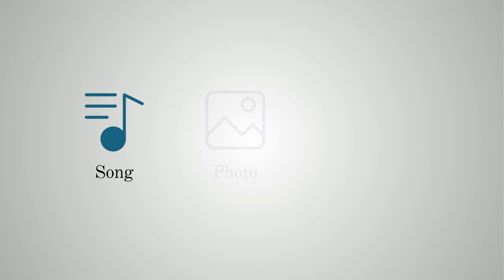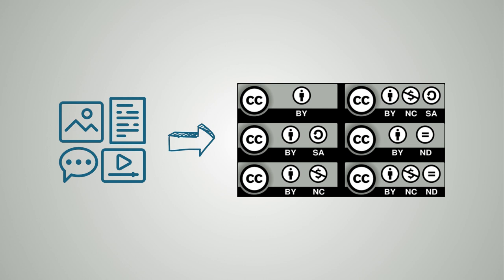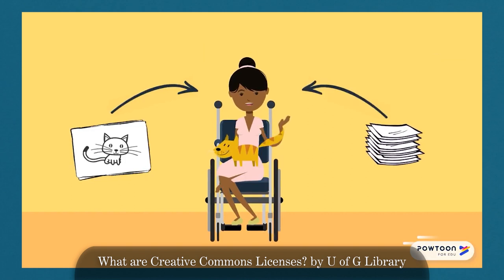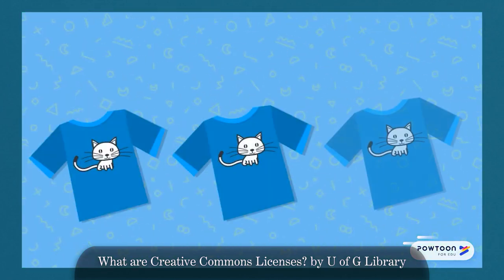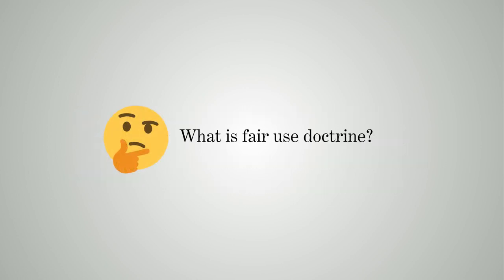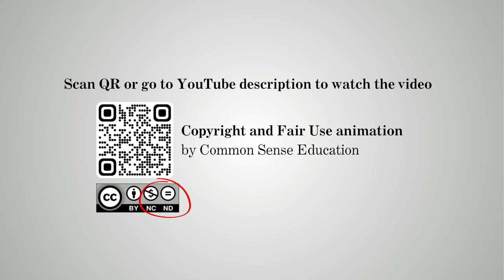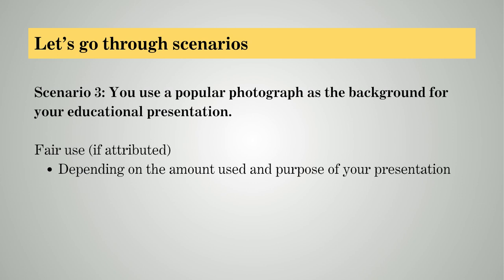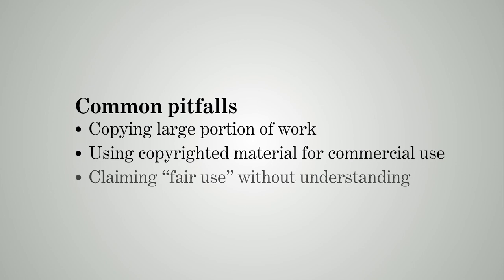LxT 5.2b- A primer on licensing essentials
Click on this link to see the video by Common Sense Education as suggested at 04:20 minutes.